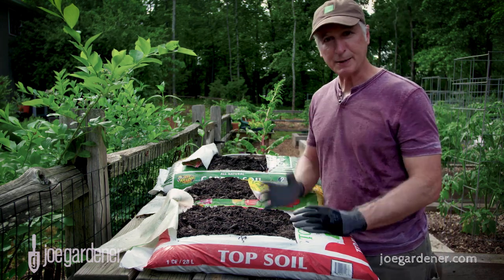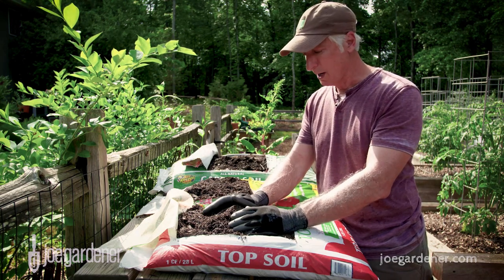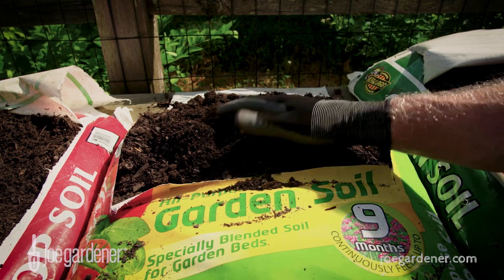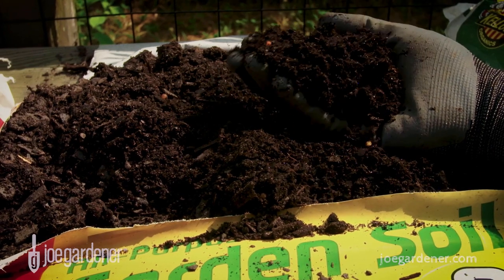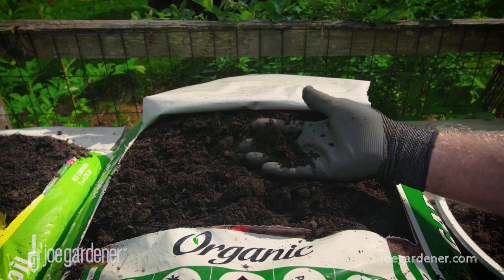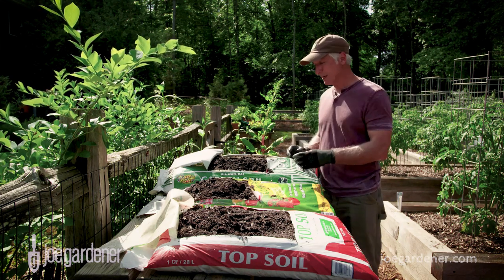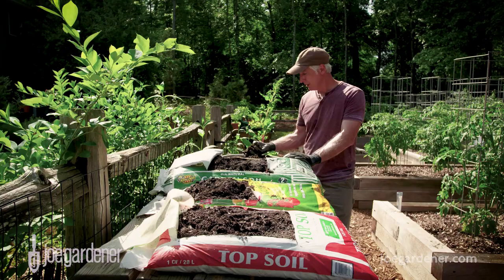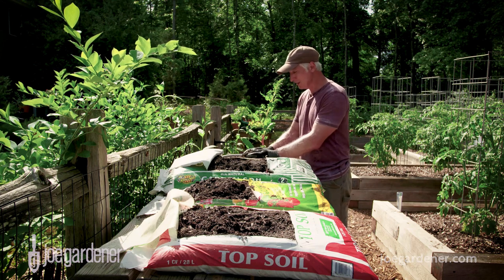Bagged Soil | How to Choose the Right One for Your Garden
When it comes to buying soil for your in-ground or raised garden beds, you have plenty of options, and you get what you pay for. In this video, I share a few tips on how to get the biggest bang for your buck when it comes to purchasing soil for your garden beds.

Learn to make your own garden soil with my online course The Perfect Soil Recipe Master Class

Check out other online gardening courses in my Online Gardening Academy